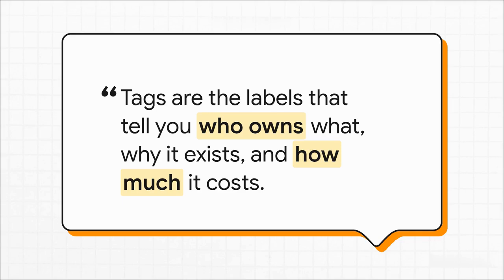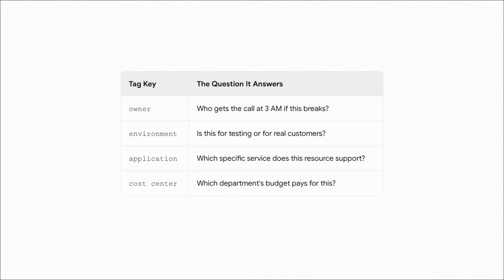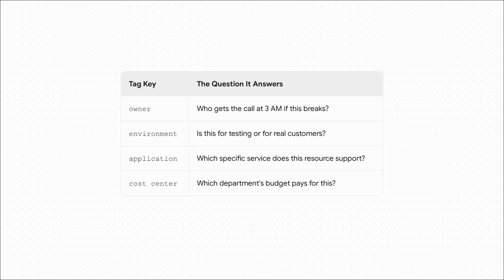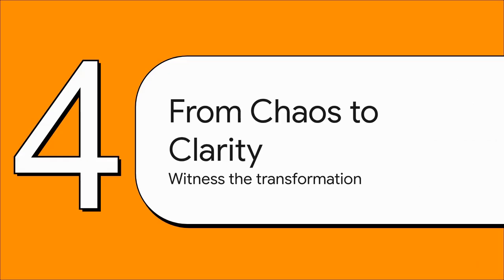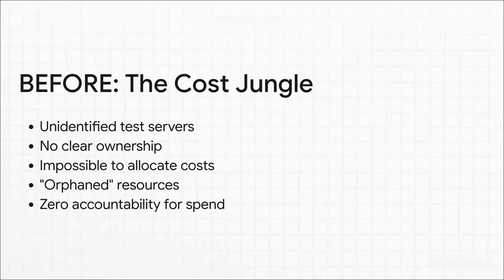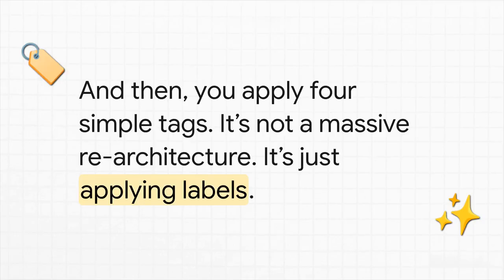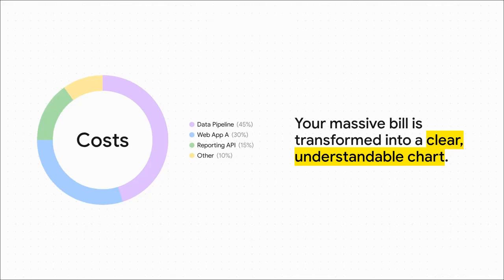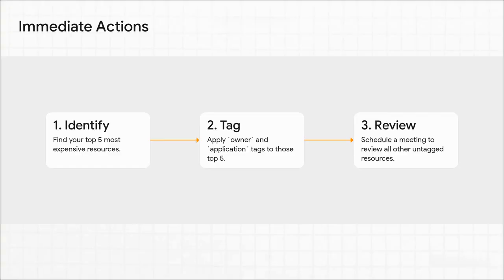Cost on Azure series 1/4 : Fundamentals and tagging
This video explains key tags (environment, owner, application, cost center) and how they power Cost Management views and showback. Explore more in Cost on Azure series